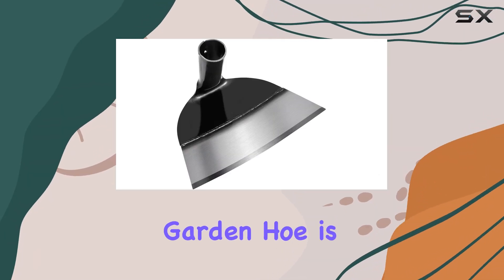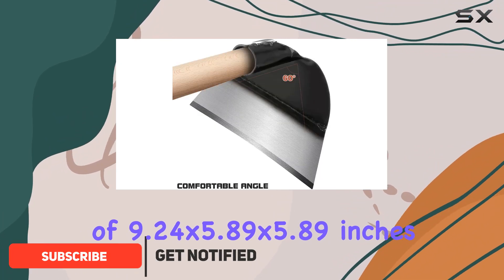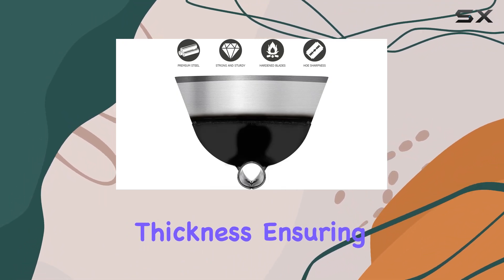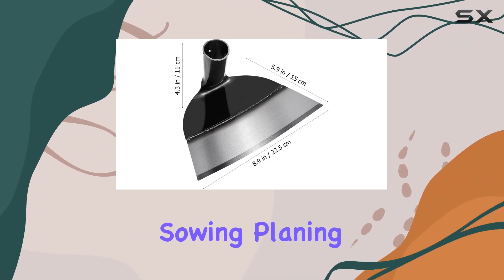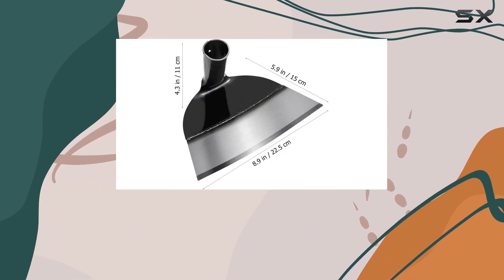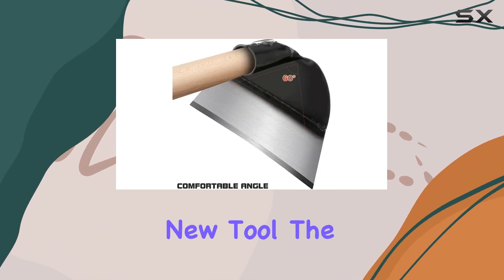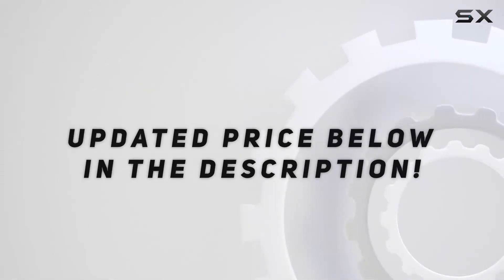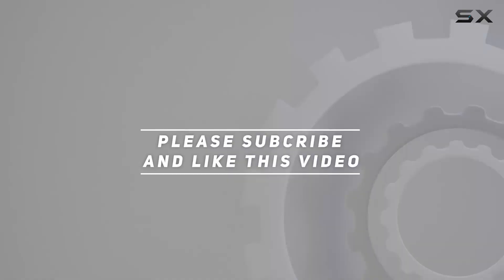All-Steel Garden Hoe: The Best Heavy Duty Weeder Tool for Your Garden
0:00 Intro
0:06 Review

Things that we mentioned in this video:
All-Steel Garden Hoe, Heavy : B0C57L2J3X